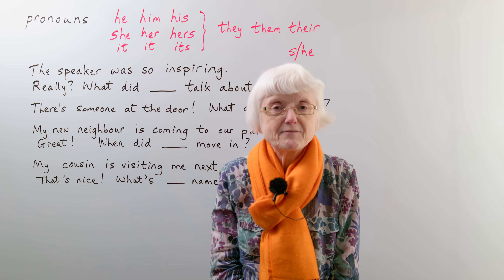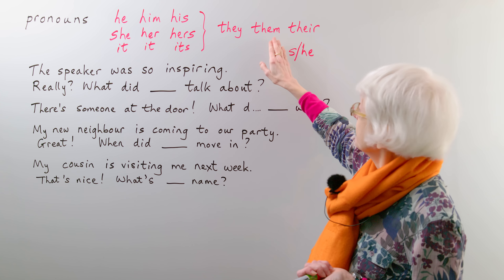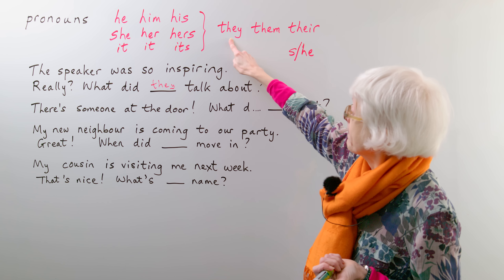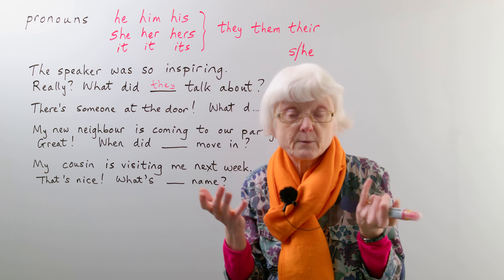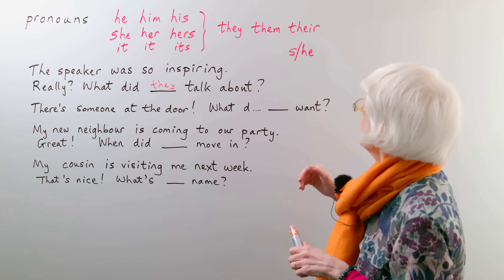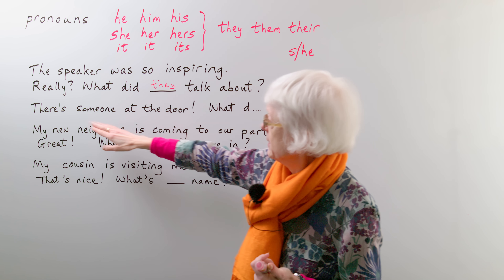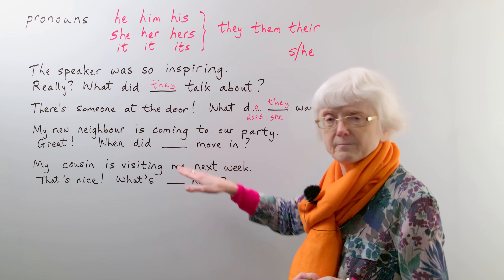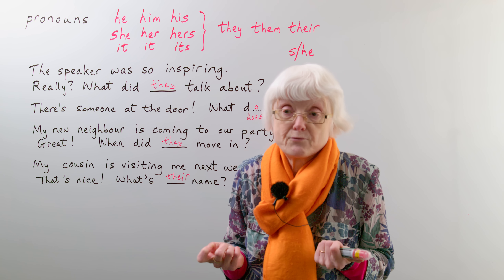Gender Pronouns: Using ‘THEY’, ‘THEIR’, and ‘THEM’ for a single person in English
Do you notice people sometimes use the plural pronouns THEY, THEM, and THEIR when talking about one person? In this lesson I’ll explain why this is done to avoid specifying male or female gender. I’ll give some example sentences to show how it works, and I’ll include a test that we can do together towards the end of the video. for you to test your understanding

In this lesson:
00:00 The normal usage of they/them/their for plurals
01:42 How to use they/them/their for male/female singular
05:31 Preferred pronouns
08:12 Practice: they/them/their for avoiding gender-specific language